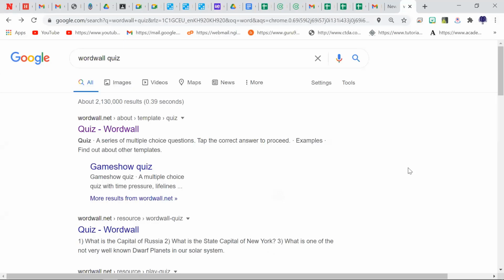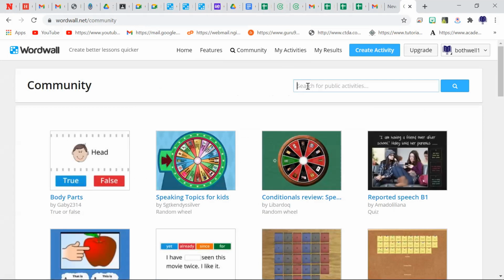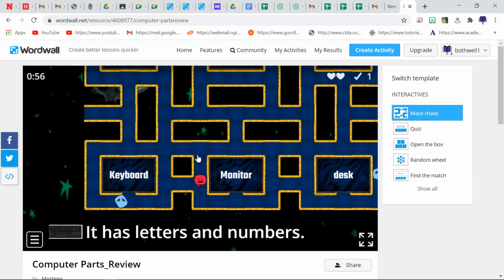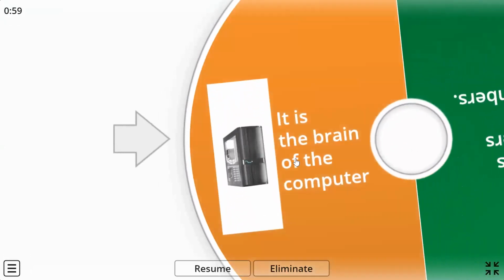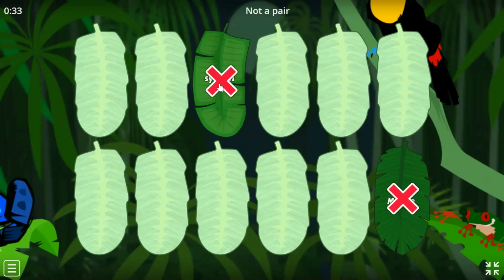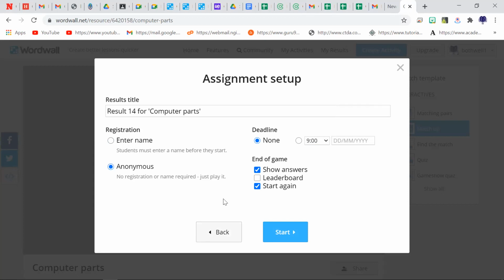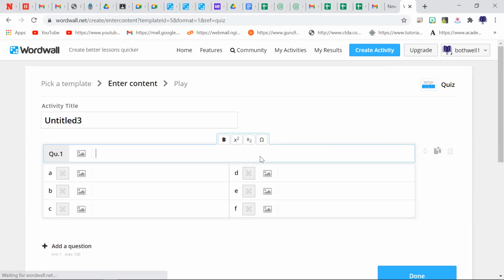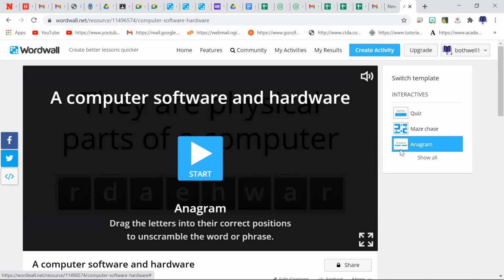Using wordwall in class as a teacher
Bothwell Riside is showing how one can use  an interactive quiz called Wordwall .